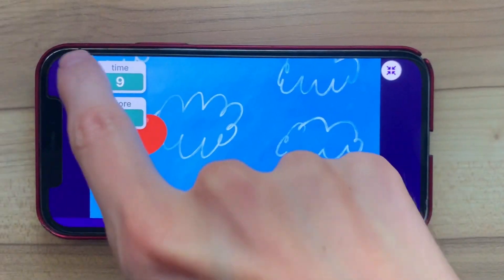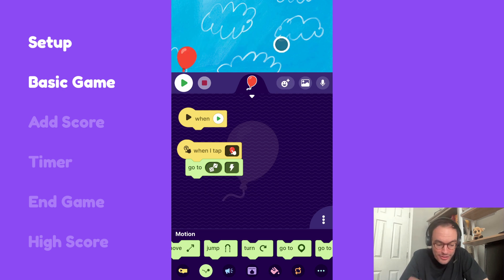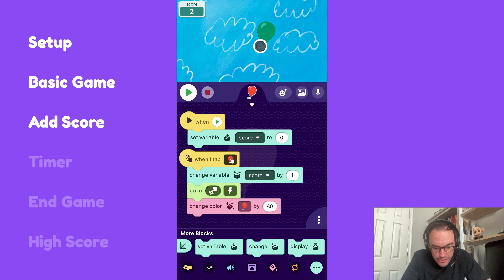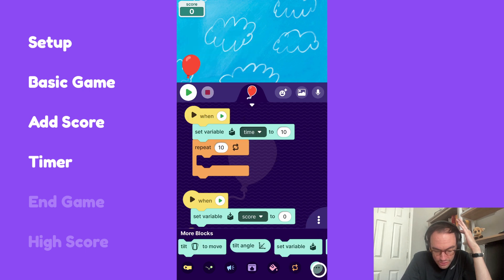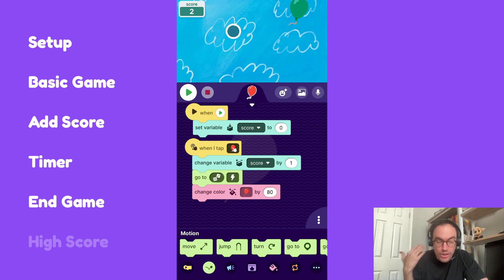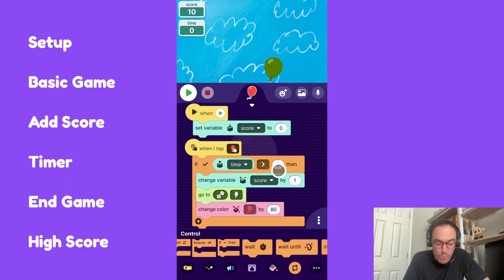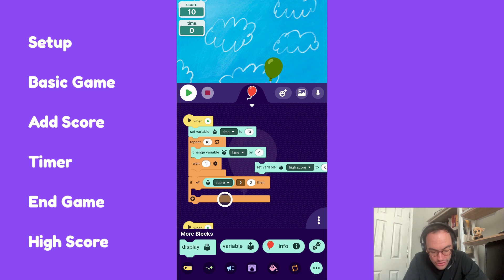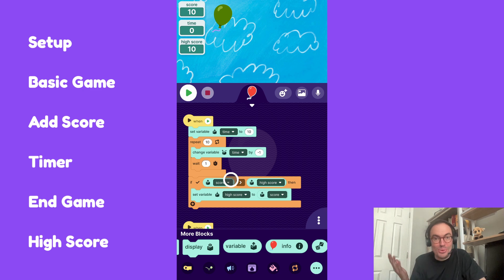How to Make a Balloon Clicking Game with a High Score | OctoStudio Tutorial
Here's how you can make your own balloon clicking game, with a timer, point counter, high score, and more! By the end of this video, you'll be able to make your own game like this one. What would you like to make?